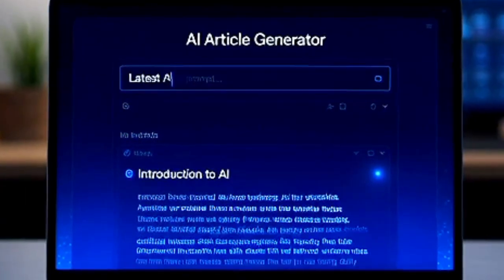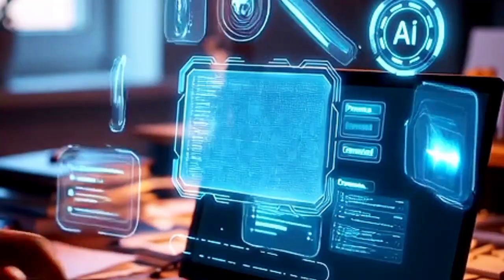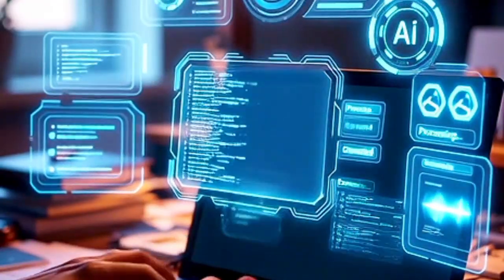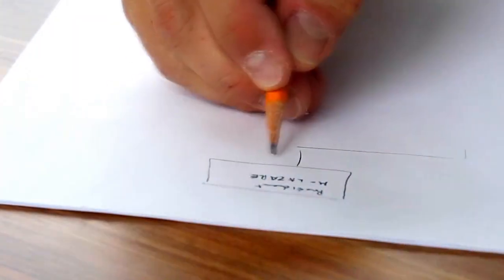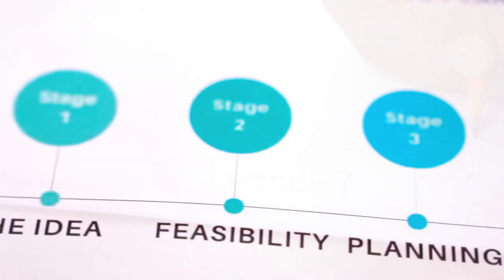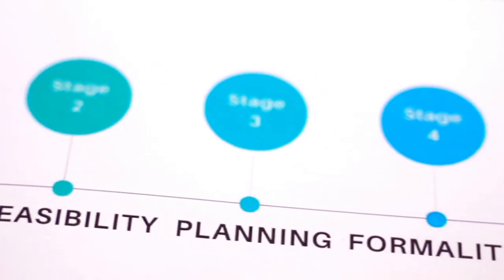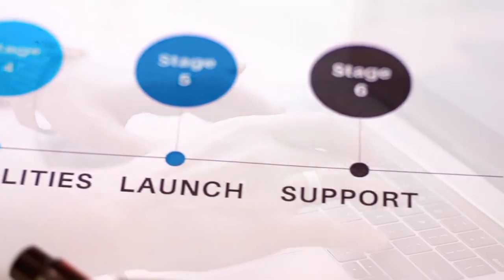AI Flowchart Generator 🔥 Make Diagrams Instantly! automation tools,ai tools 2026 flow chart ai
Create professional flowcharts in seconds using AI tools! 🚀
No design skills required — just type your idea and let AI do the magic.
In this video, you’ll learn: ✔️ How to create flowcharts instantly
✔️ Best AI tools for diagrams
✔️ Save time & boost productivity
Perfect for students, developers, and professionals!
👉 Start using AI today and work smarter, not harder.AI